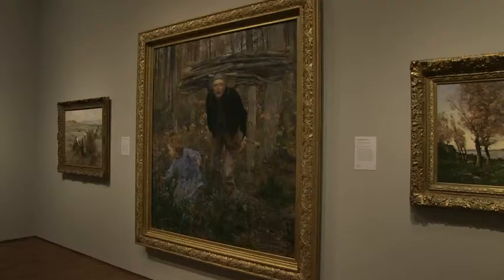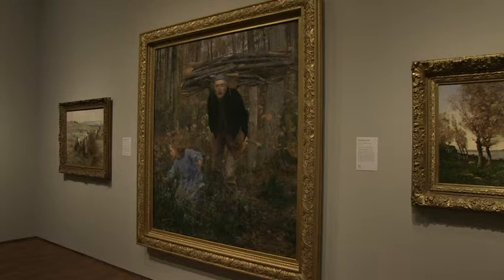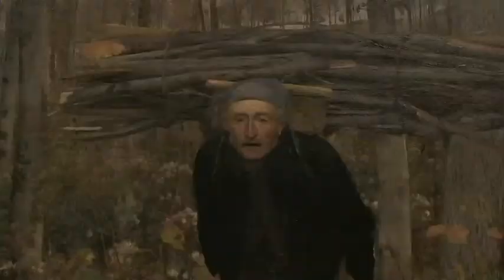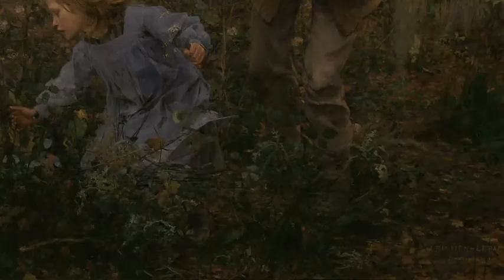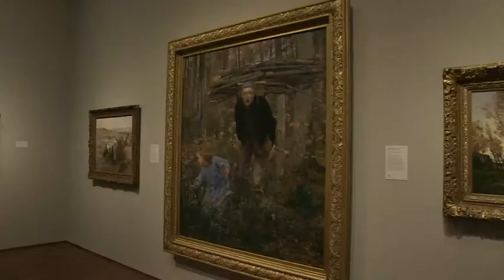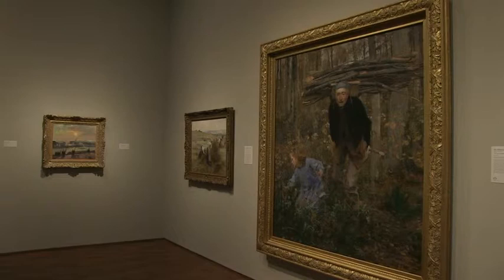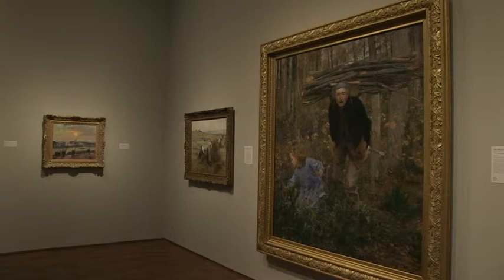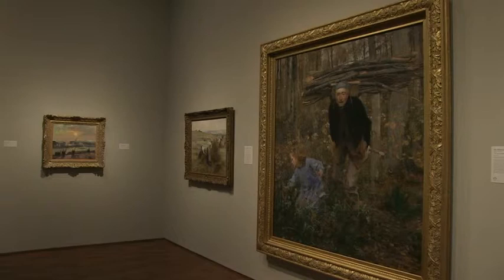Art City Looks: Lonnie Turner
Art City Looks is a video series in which the Art City contributors talk about artworks they love at the Milwaukee Art Museum. Here is Lonnie Turner on Jules Bastien-Lapage. Produced by Mary Louise Schumacher.